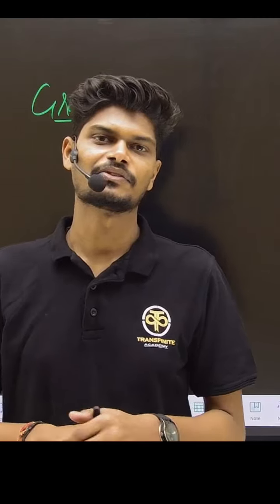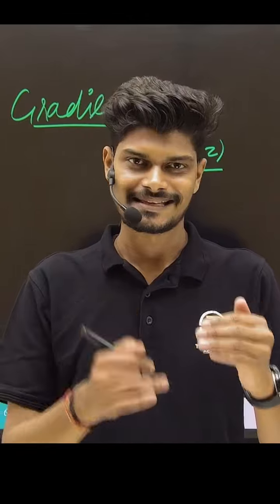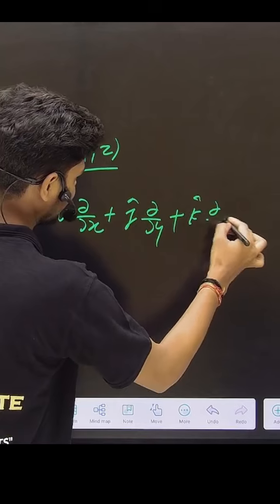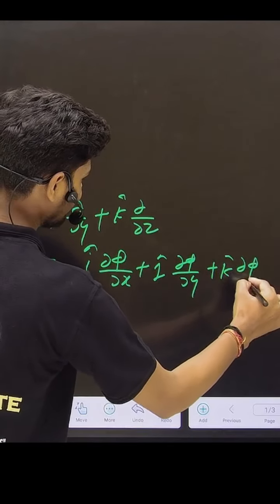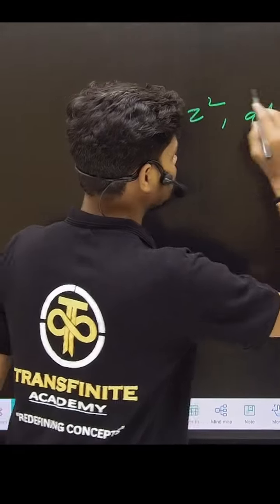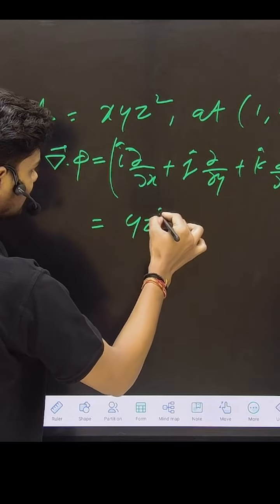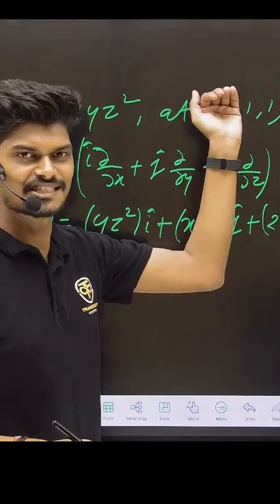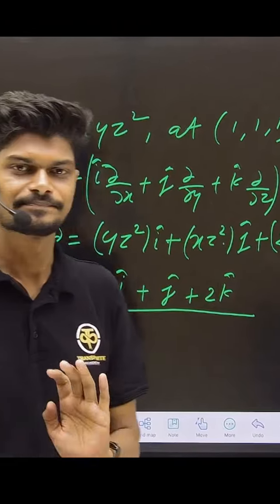How to find gradient | Real life applications of gradient | Mohit Chauhan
real life applications of gradient.